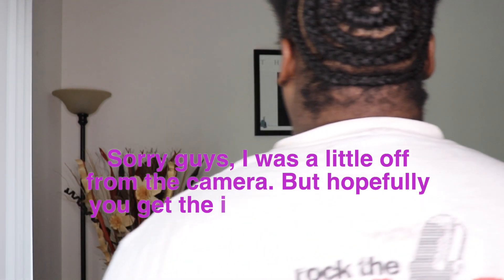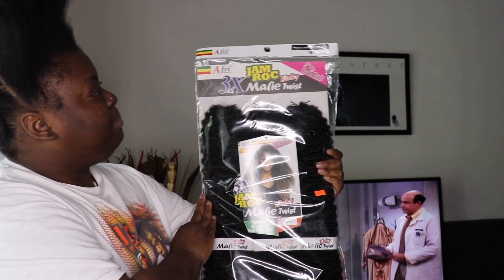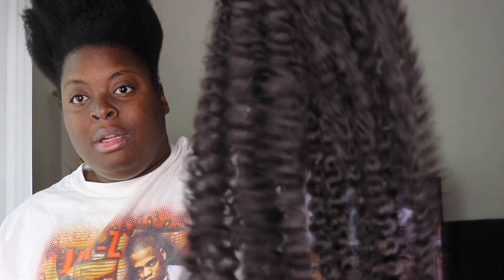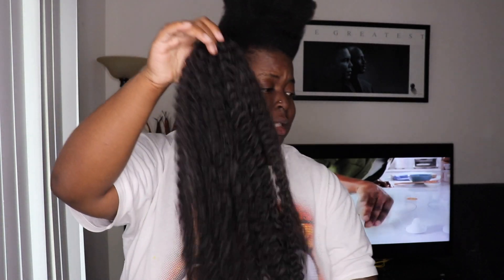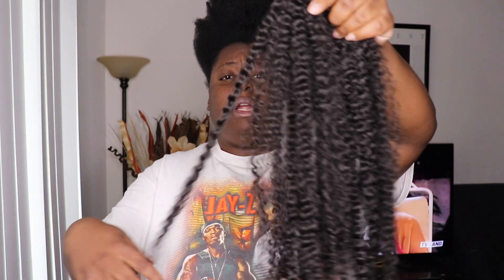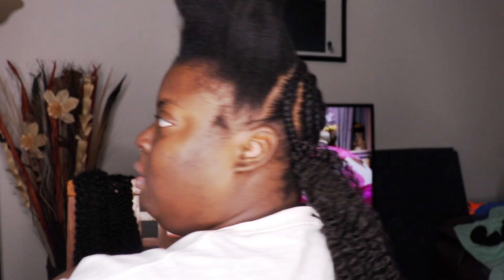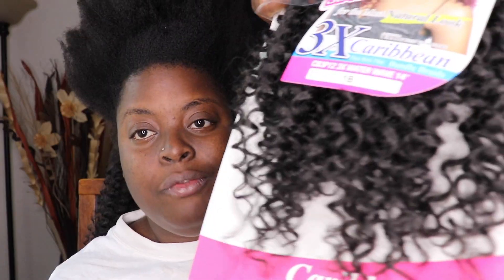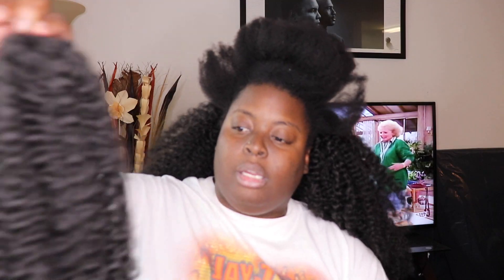HOW TO HALF UP HALF DOWN CROCHET | $20 CROCHET HAIRSTYLE | QUARANTINE HAIR OR NAH?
Hey my Hunnies!!! It's ya girl and I am back with another Crochet Slayage! -- OKURRR -- ok let me get semi serious lol. This install was a lot of fun and for $20 you can't beat it. I wanted something that was quick, easy to install, but still gave me the volume and "big hair" that I love so much. I don't know why I didn't think about this earlier especially since you can do this style with ANY hair that you have laying around, DUH 🙄. But here it is.. I made sure that I gave you all the details you need from start to finish, made sure I was detailed and thorough as possible! Y'all know me, I don't half step when it comes to my hunnies. I'm ALWAYS here to help you out.

Of course I have provided the details about the hair below (READ FIRST) before you ask where you can find it. This was a super easy install but I will say this hair will not last past 2 weeks.. it's very tangly once you have to tie it up and sleep on it. This was a "carry over style" until I finished my next look. Either way it did the job. I hope you all enjoyed the video.

xoxo
Quinita Charnell💕

Hair Details:
2 Packs of the Afri Naptural JamRoc 3X Kinky Mali Twist Hair (Colors: 1B & 2):

1 Partial pack of Afri Naptural Caribbean Water Wave (Color: 1B):
***Keep in mind I ALREADY HAD this hair at home so I did not count the price in my spending.

Here are two similar alternatives (I have not used them before but they APPEAR to be very close to what I used in the video):